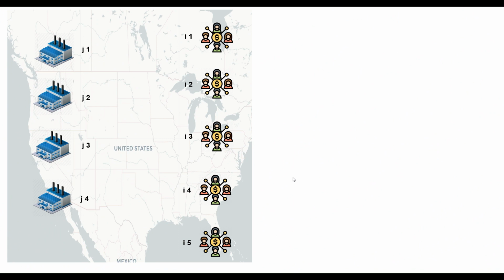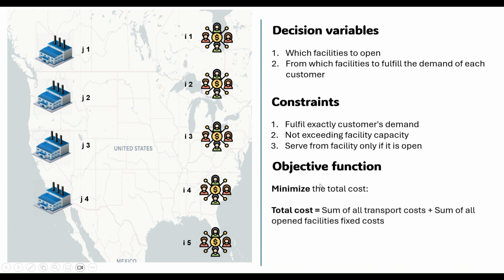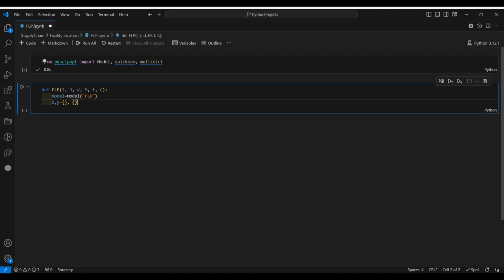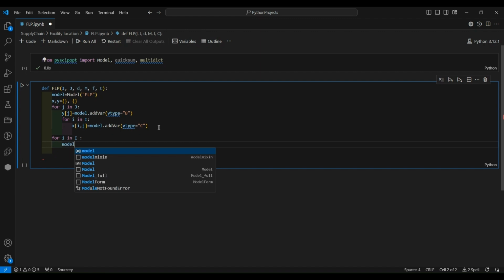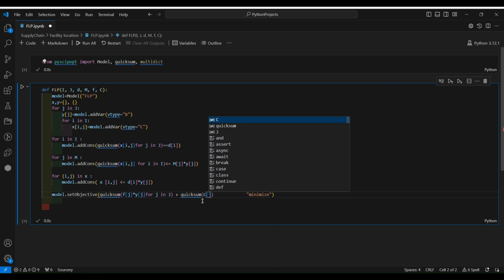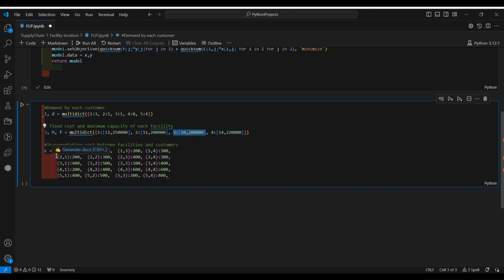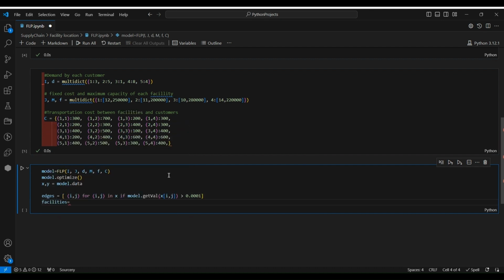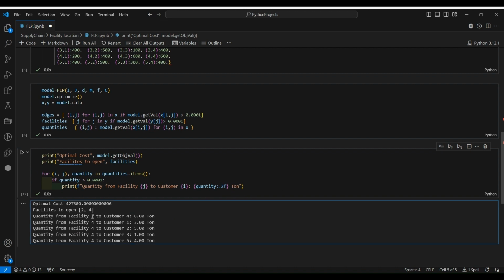Facility Location Optimization in Python - Never Use Excel Again!!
The Facility Location Problem (FLP) is a fundamental optimization challenge encountered in various domains, including logistics, supply chain management.The goal is to strategically determine the optimal locations for facilities (such as factories, warehouses, or service centers) to minimize costs while satisfying demand constraints.

In this tutortial we will slove this optimization problem in Python, much more faster and easier than Excel!!